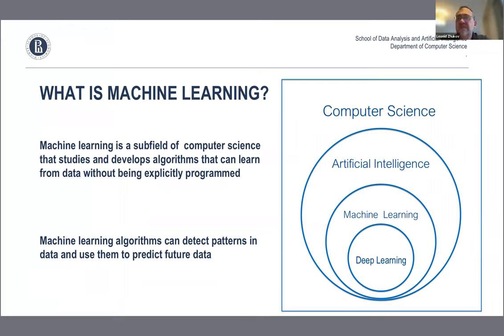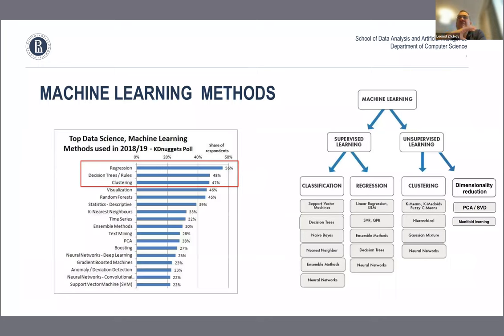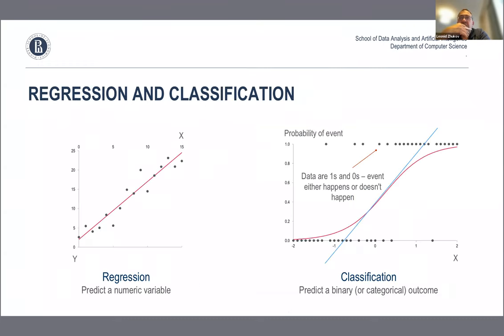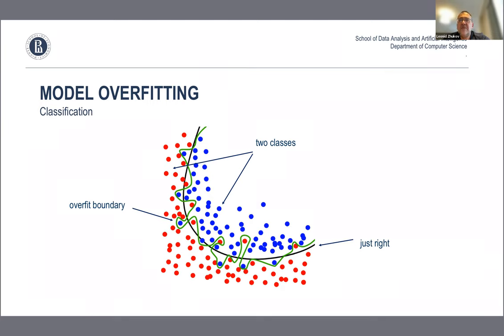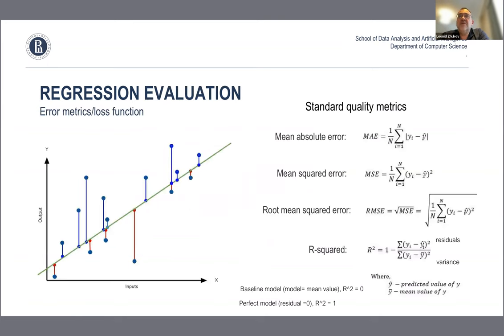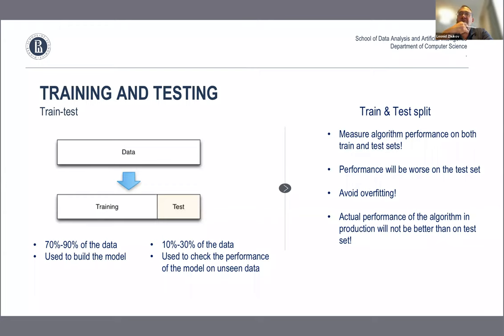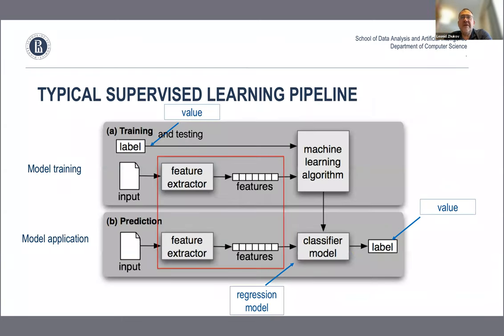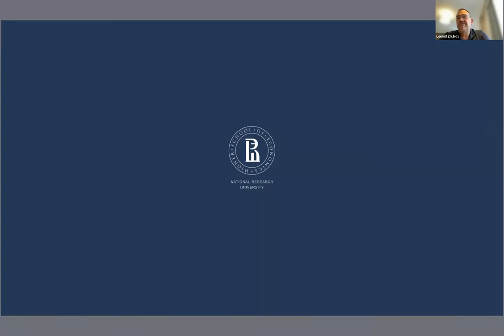Lecture 2. Introduction to Machine Learning